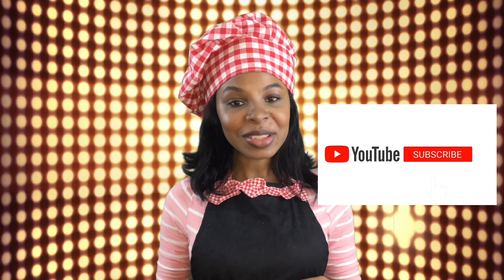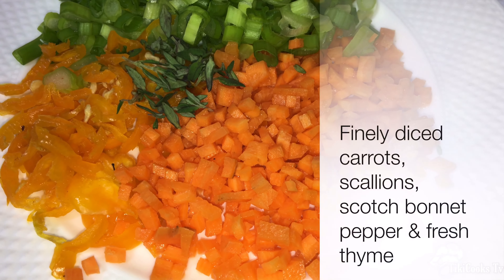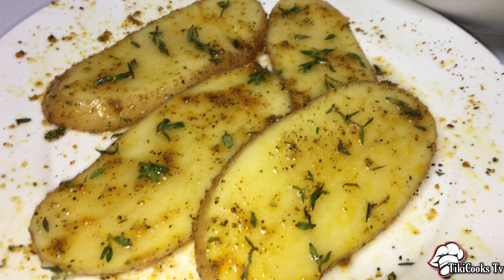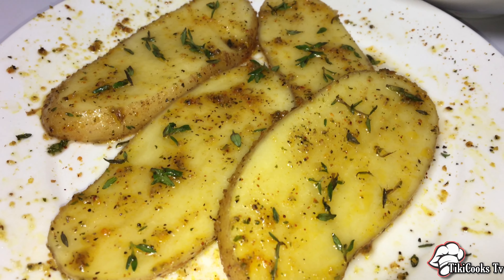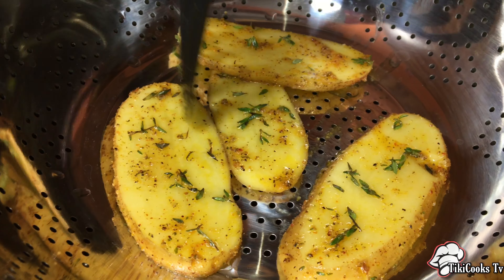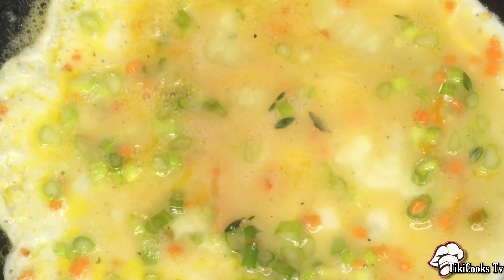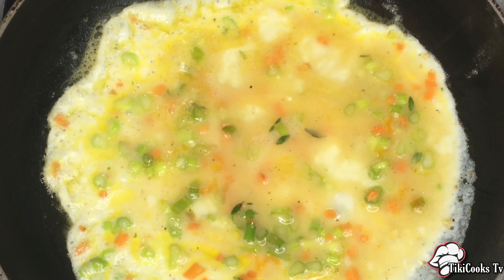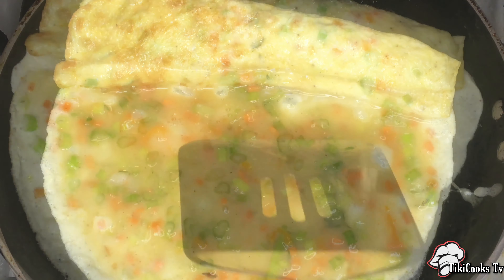How To Make Korean Rolled Omelette | Gyeran Mari | Gaeran Mari & Steamed Potatoes | Tiki Cooks Tv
Watch how I made this Korean Rolled Omelette Gyeran Mari Gaeran Mari & Steamed Potatoes.

Ingredients:

Omelette:
4 eggs
1 tbsp water
1 stalk finely cut scallion
2 tbsp finely diced carrots
1/4 tsp black pepper
1/4 tsp all-purpose (I used Maggie All-Purpose)
Whole scotch bonnet thinly sliced (optional)
Pinch of fresh thyme

Potatoes:
1 medium potato washed & sliced with skin on
1/4 tsp Mrs Dash Table Blend
1/4 tsp all-purpose ( I used Maggie All-Purpose)
Steamer pot with water

If you would like to make a donation it would mean the world to me & will help this channel grow for your viewing pleasure:

Credits:
Video Inserts:
Videezy.com